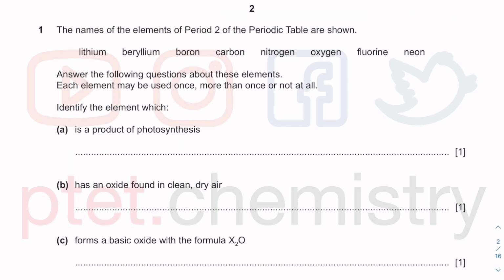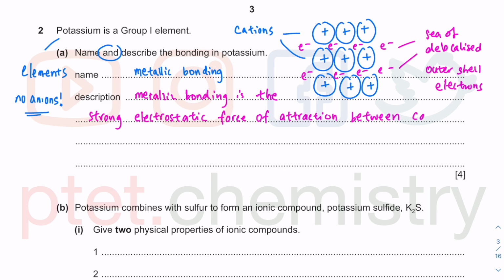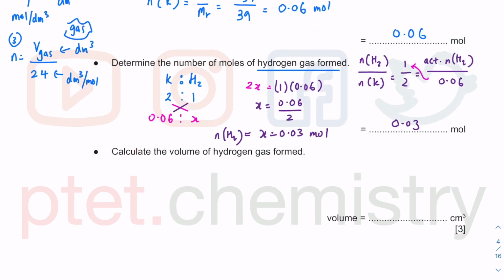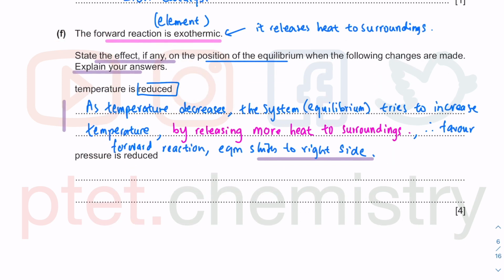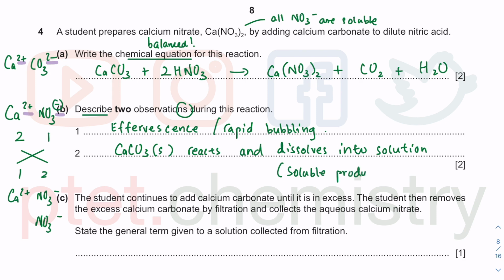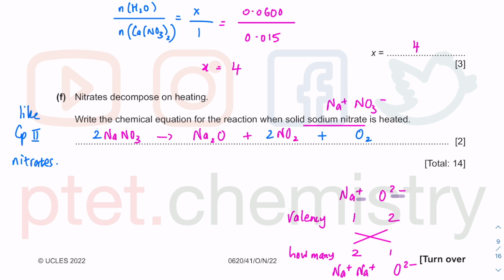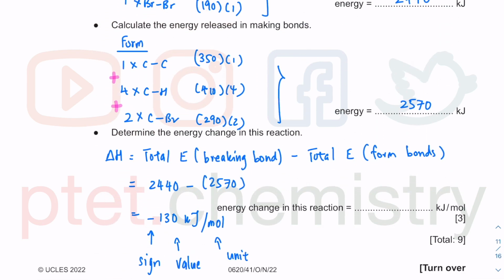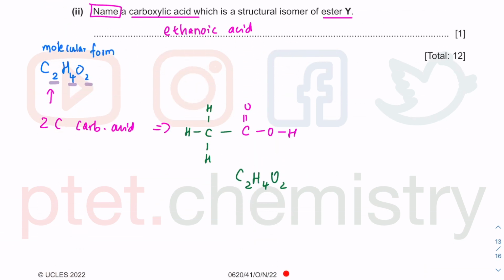IGCSE 0620 Nov 2022 P41